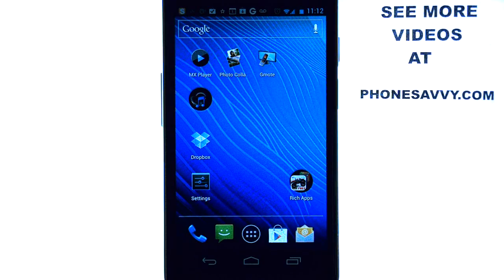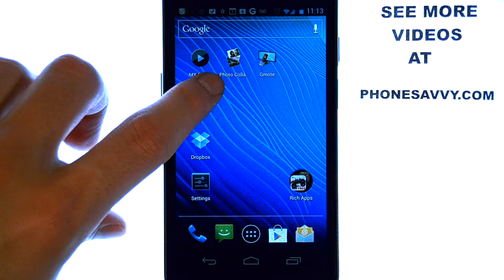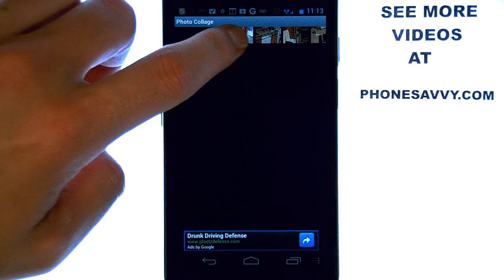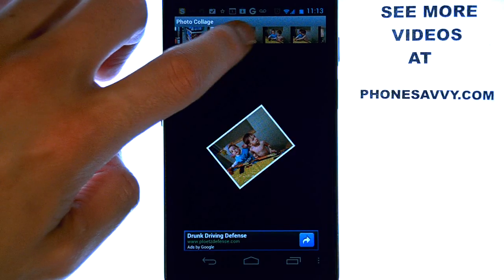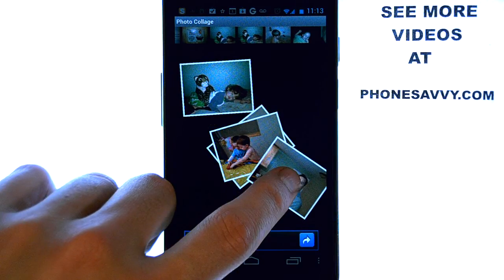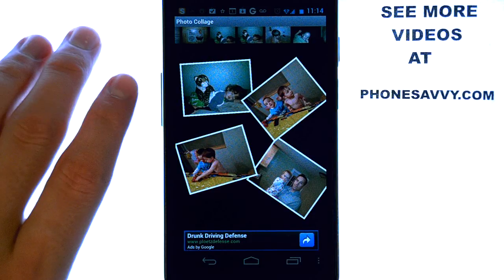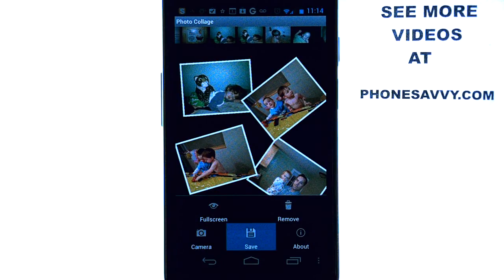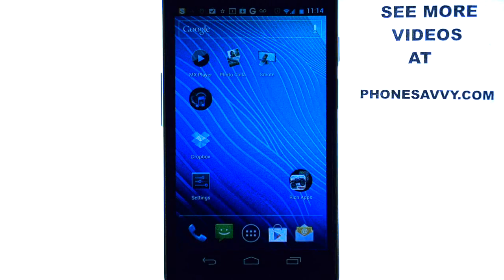Photo Collage - App Review - Combine photos into one file.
This video will show you the android app 'Photo Collage'. Which we have chosen as one of the best apps available on the android Play Store. Allows you to create a collage of photos from your gallery. Excellent for creative photo messages
All trademarks, registered or otherwise, are the property of their respective companies